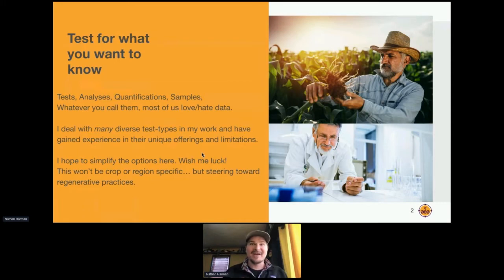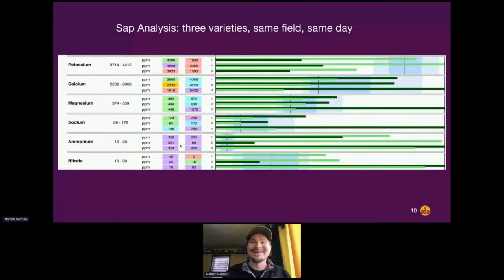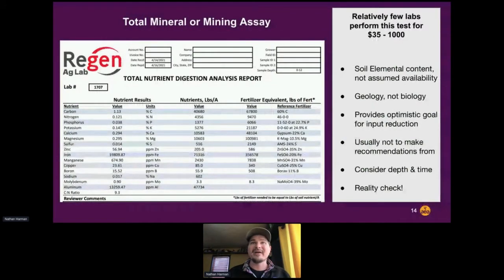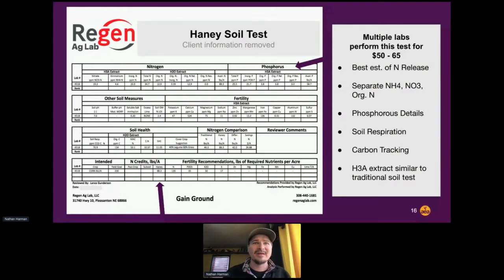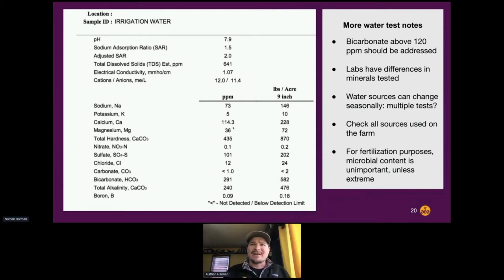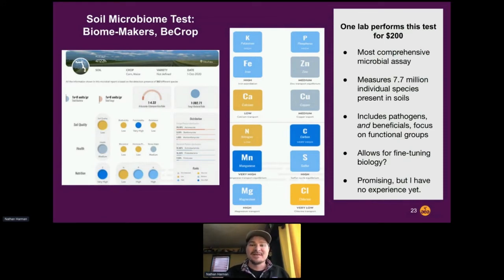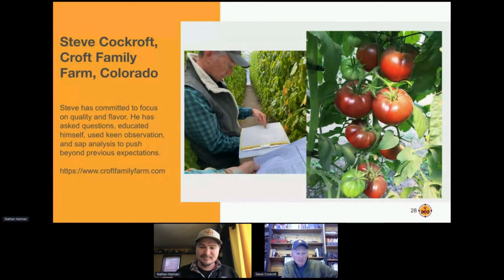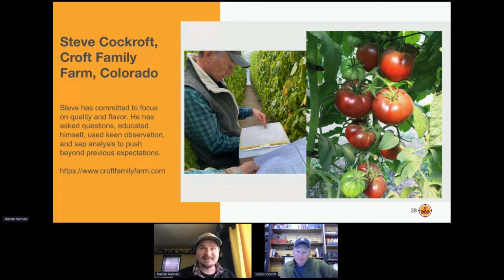Nutrient Testing of Plants, Foods, and Soils | Nathan Harman, Regenerative Ag Consultant | Regen Rev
In his presentation from Regen Rev 2022, Nathan de-mystifies the options available for testing plant sap, soils, produce, and various aspects of microbiology relating to agriculture. Nathan provides relevant information to farmers who want to use data to guide the growth of top-notch crops, rebuild soil-life, and make a more valuable finished product. Many testing methodologies are covered, along with their relative cost, ease, and best uses.

Nathan Harman is a long-time consultant with AEA, residing in Indiana. He enjoys plumbing the depths of esoteric knowledge in order to pull up the relevant pieces that can help synthesize an actionable plan. He has worked with hundreds of far-flung farmers to solve (or at least shine new light on) a wild range of problems, whether they be rooted in production, market, profitability, or joy.

While not a data scientist by any means, Nathan has seen and used most every agricultural data-tool out there in his work and appreciates that one can create meaning from raw numbers.